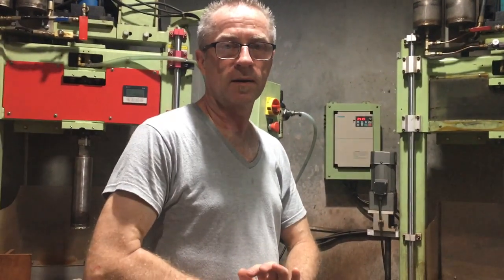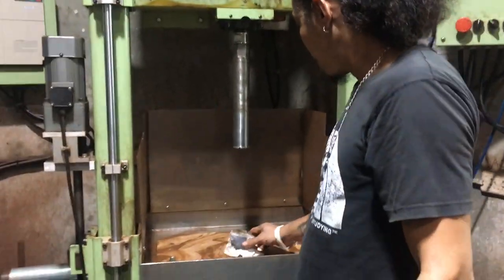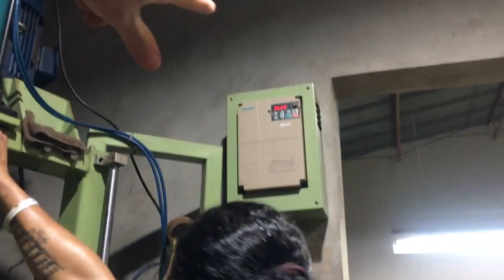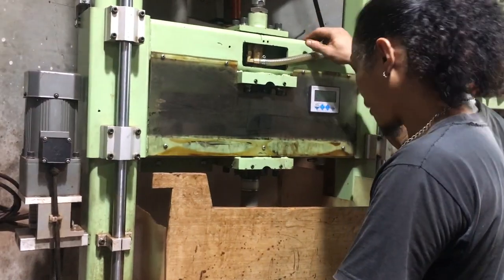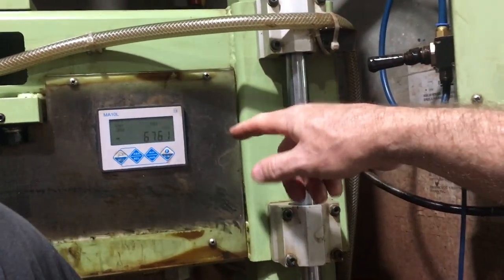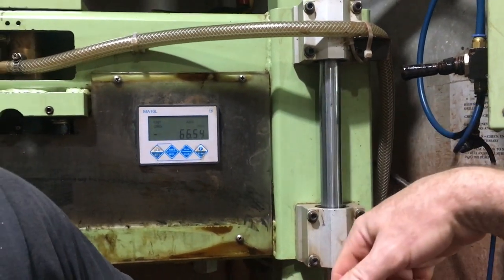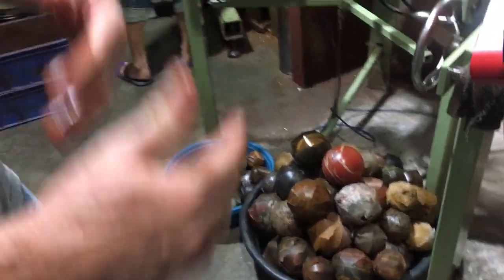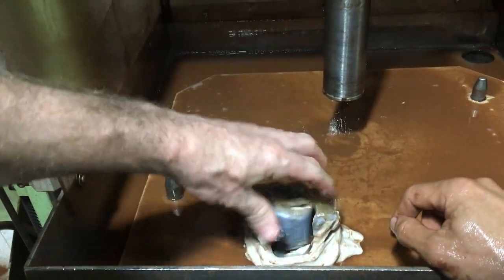Core Drilling Sphere Preforms using the Highland Park Lapidary Core Drill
In this video, we show you how we core drill sphere preforms using the large Highland Park Lapidary core drill. This will give you a good overview of the process.  NOTE - AT NO TIME WHEN RUNNING A CORE DRILL ATTEMPT TO HOLD THE STONE BY HAND.  IN THE VIDEO WE STABILIZE THE CORE USING A VERY LONG SCREWDRIVER WHICH YOU CANNOT SEE BEHIND THE SPRAY GUARD.